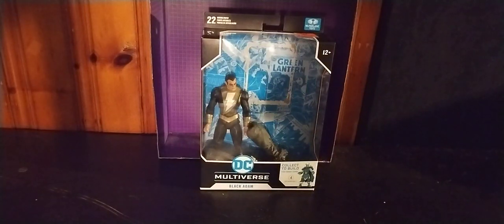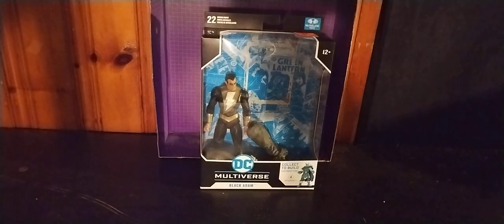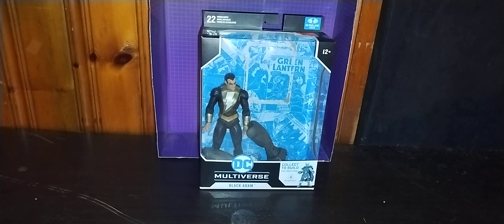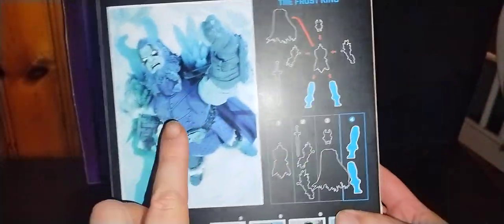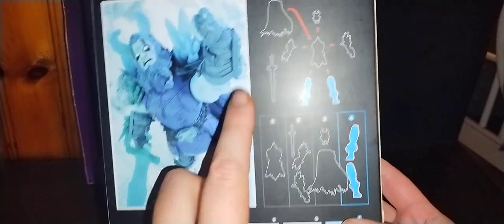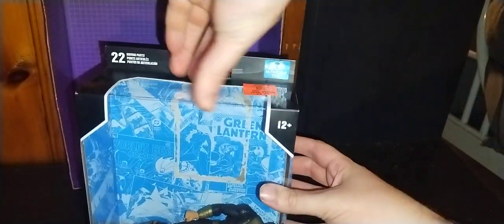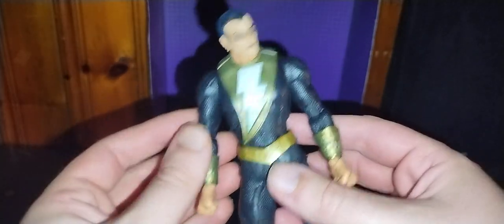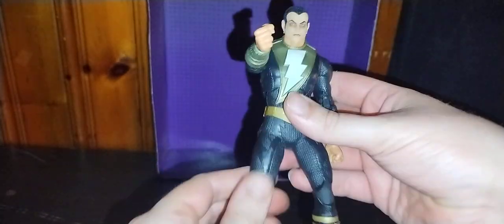eddie hill reviews mcfarland dc multiverse black adam